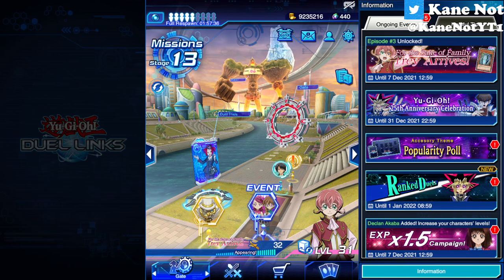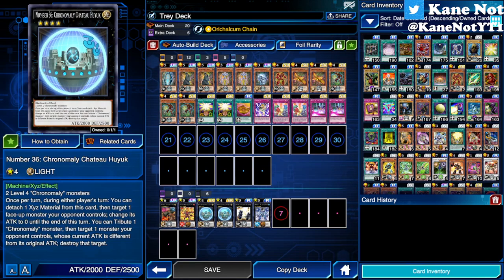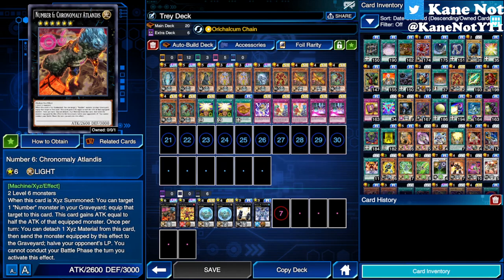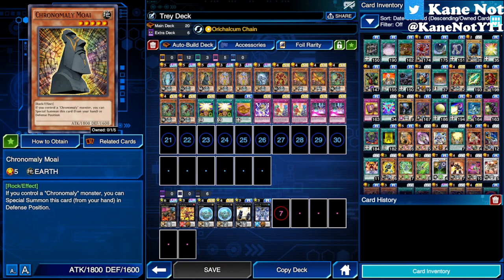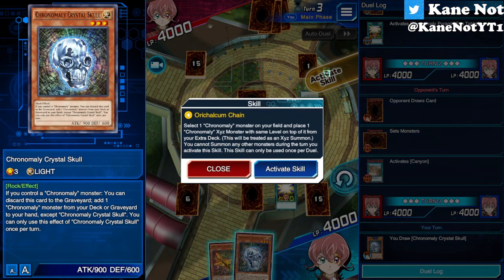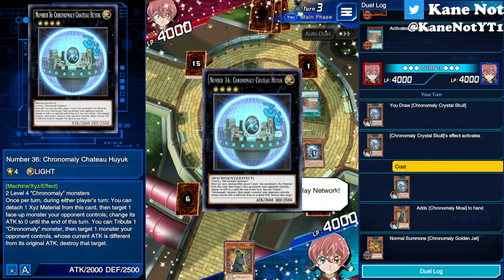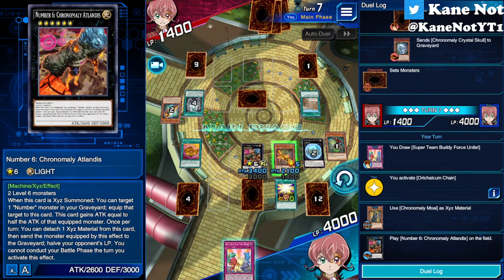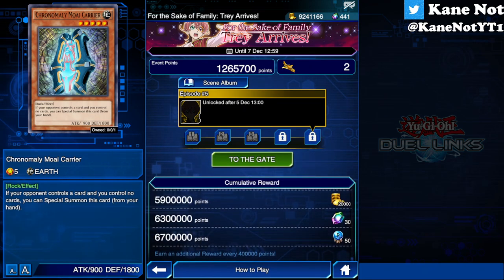XYZ Summon With ONE Material Using This Skill !!!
This new skill is an event exclusive one where Trey can XYZ Summon with using only ONE material !!!